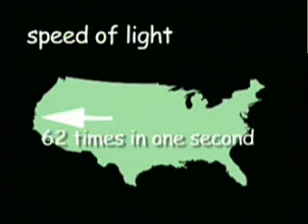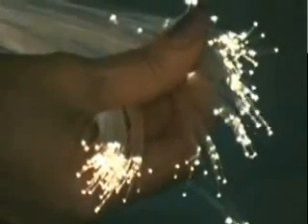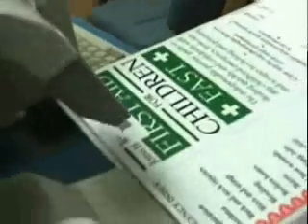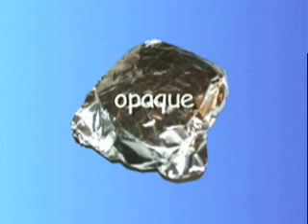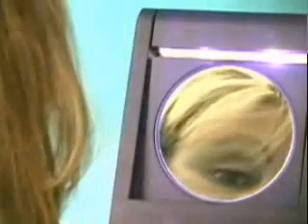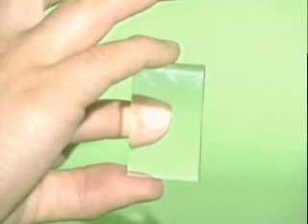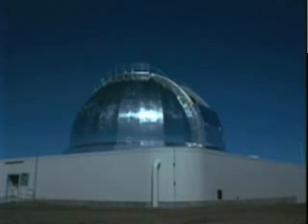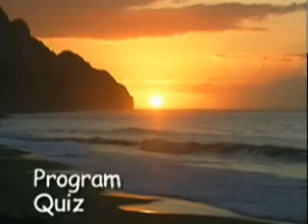luz y color3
Video en ingles sobre la energía radiante y el porque  vemos los colores.